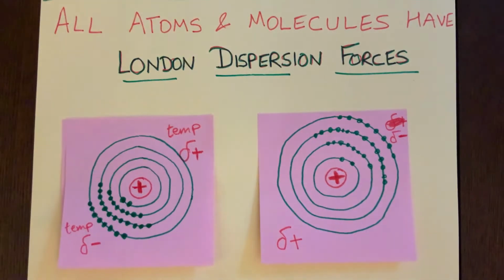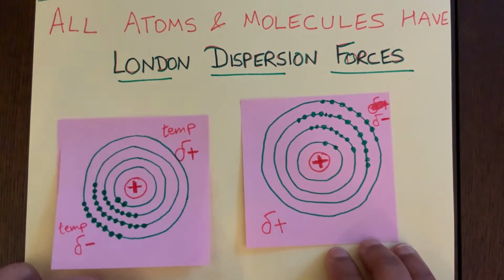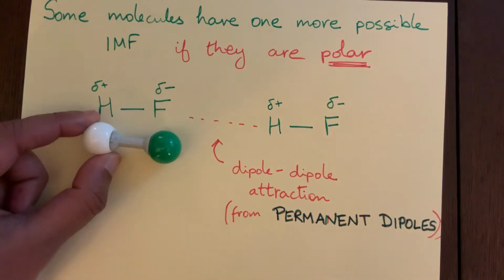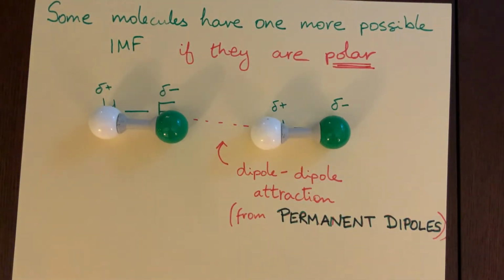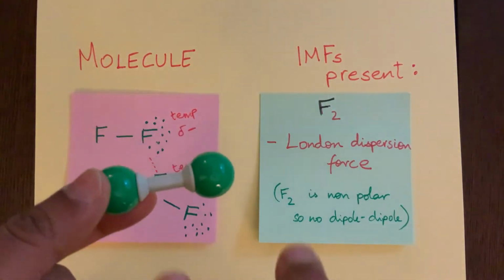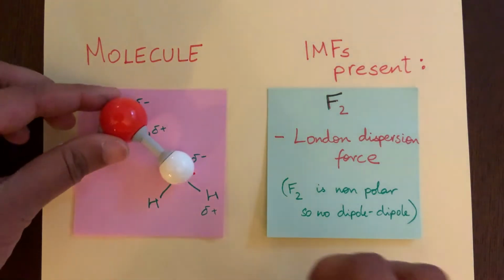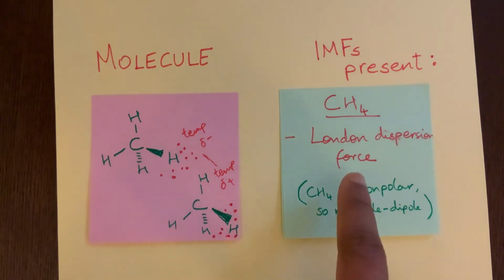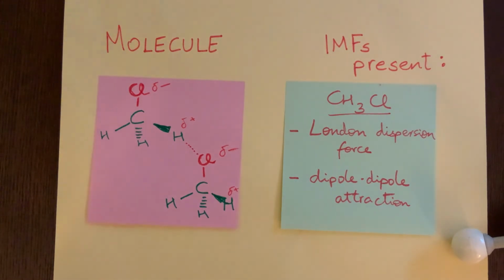Dipole dipole IMFs